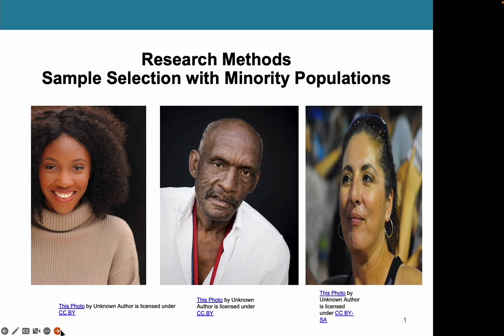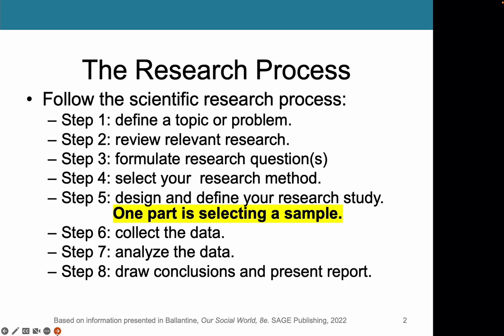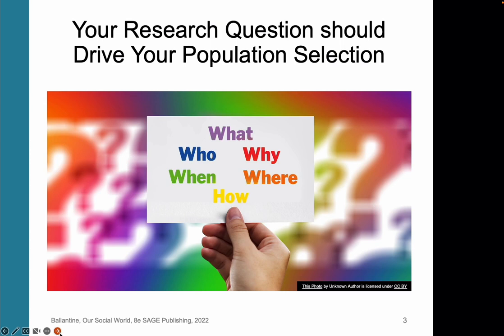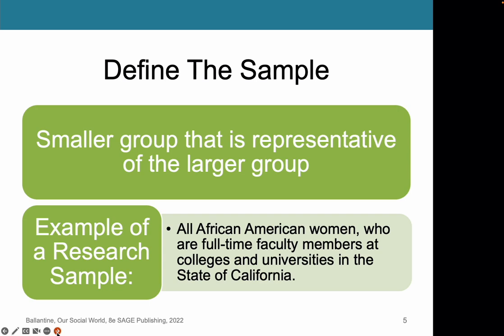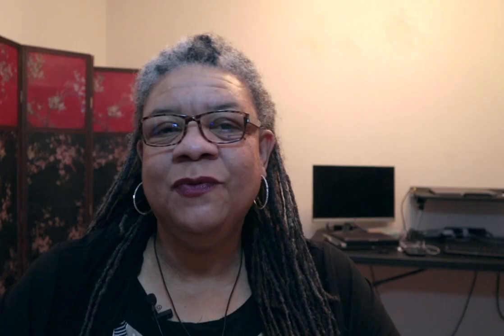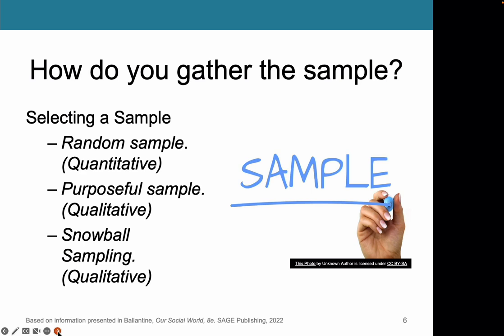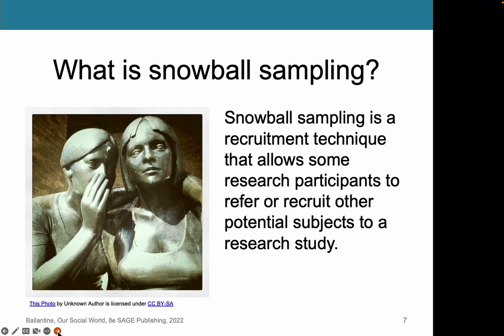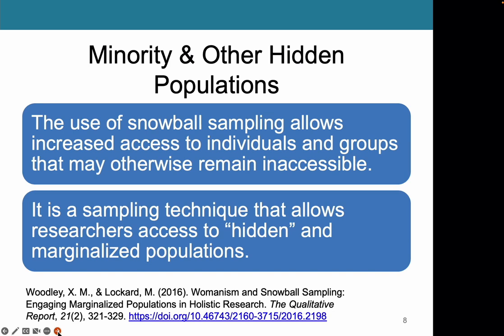Expert Guide: Snowball Sampling with Minority Groups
Sampling minority research populations becomes easier with snowball sampling. This video is a mini-lecture about research sampling with minority populations. Dr. Xeturah Woodley shares her research and how she uses snowball sampling to conduct research with African American female populations.

Here is the citation information for my article that talks about my research and how I used snowball sampling:

Woodley, X. M., & Lockard, M. (2016). Womanism and Snowball Sampling: Engaging Marginalized Populations in Holistic Research. The Qualitative Report, 21(2), 321-329.

Here are a couple of books* I'd recommend learning more about conducting research:
1. Introduction to Intersectional Qualitative Research First Edition
2. Qualitative Research: A Guide to Design and Implementation 4th Edition, Kindle Edition
3. Research Design: Qualitative, Quantitative, and Mixed Methods Approaches 5th Edition

Please leave questions and comments in the Comments section below.
 Dr. X

🎓Recommended books for Doctoral Students🎓
📗 The Qualitative Dissertation: A Guide for Students and Faculty, 2nd Ed.
📕 The Writing Workshop
📘 Writing Your Journal Article in Twelve Weeks, 2nd Ed.

👩🏾‍🎓 More About Dr. X. Woodley 👩🏾‍🎓
Dr. Xeturah Woodley is a published author and a retired tenured professor. She has worked for colleges, universities, and community colleges for almost 30 years. To contact her:
Dr. X. Woodley
The Womanist Scholar, LLC

🔥Video Chapters 🔥
00:00 Introduction
00:29 Research Methods: Intro Slide
00:45 The Research Process
01:56 Definition: Sample
02:32 The Research Question
03:14 Defining the Research Population
03:49 Defining the Sample from the Population
04:50 How do you Gather the Sample?
06:09 Snowball Sampling
08:26 Use with Minority & Other Hidden Populations
09:09 Human Subjects Review Boards
10:53 Final Comments from Dr. X